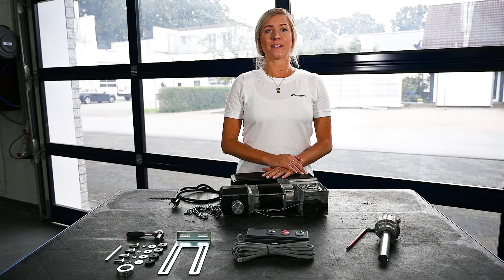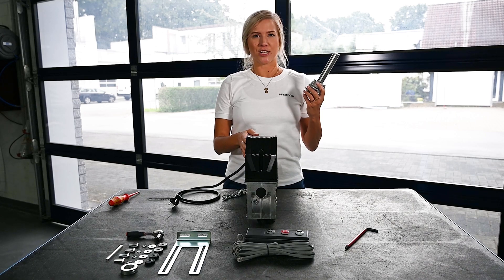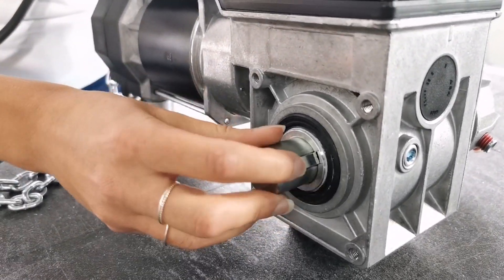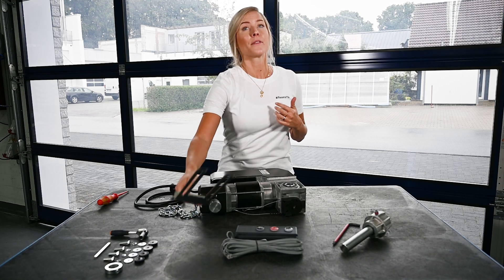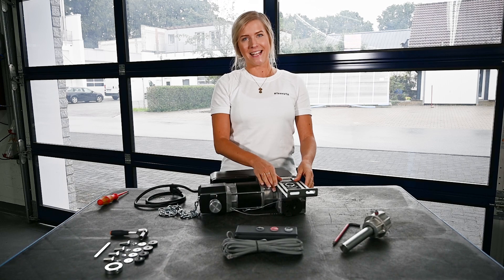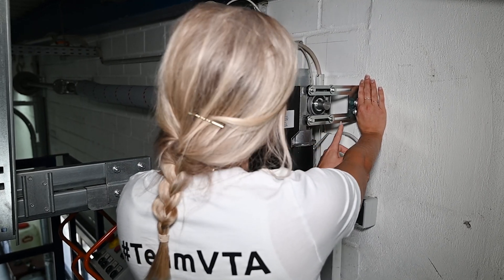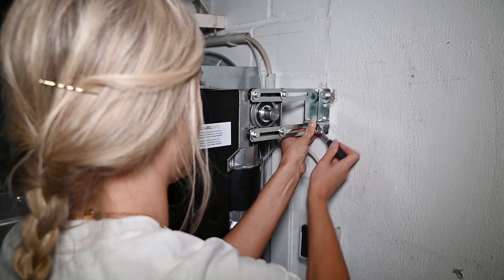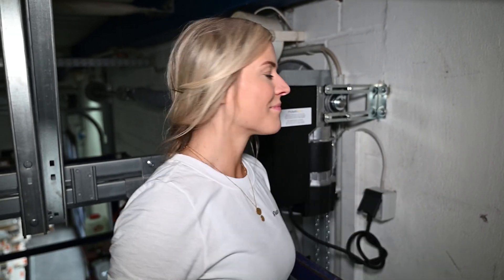VTA | Installation | Marantec | MFZOvitor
The installation of the VTA, our first model of a new generation of high-quality commercial door drives, is simple, quick, and can be carried out by one person. Thanks to its DC technology, you can put the VTA into operation easily and also worldwide without conversion.